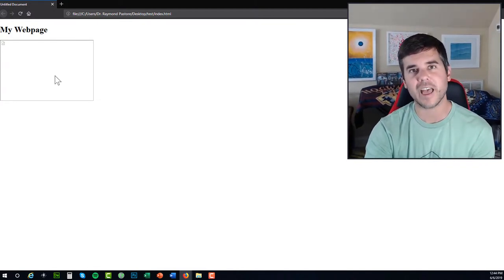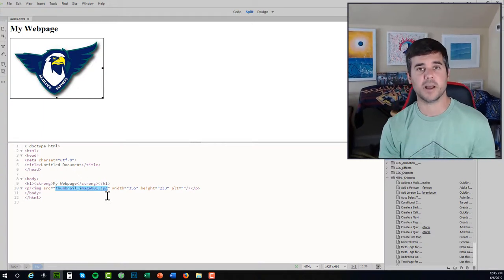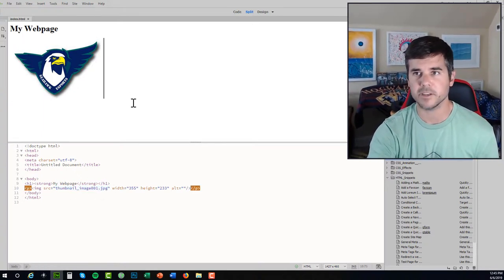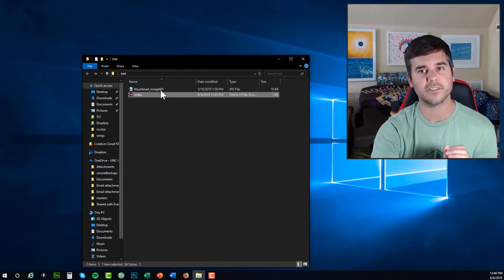How to fix missing or broken web images in Dreamweaver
Have you ever sent a webpage to someone or tried to publish it and the images were broken and didn't show up? In this video I show you how to fix missing and broken images on the web. I am using Dreamweaver in the this example but it would apply to HTML, Dreamweaver, or any web editing software.